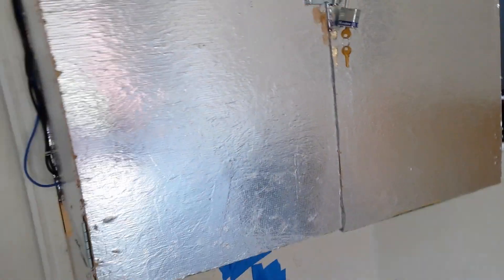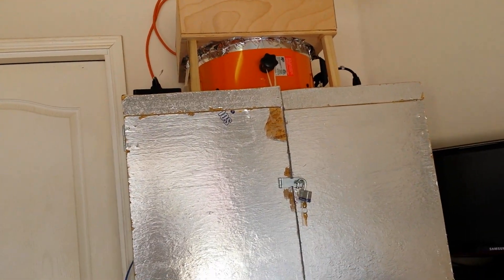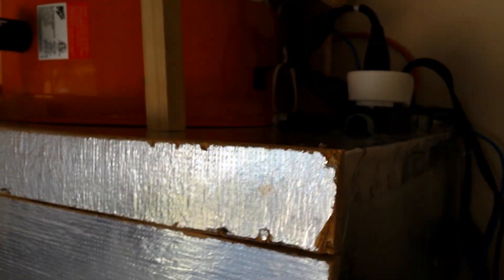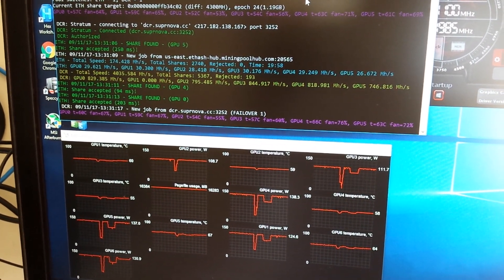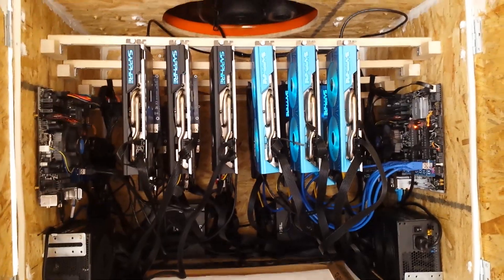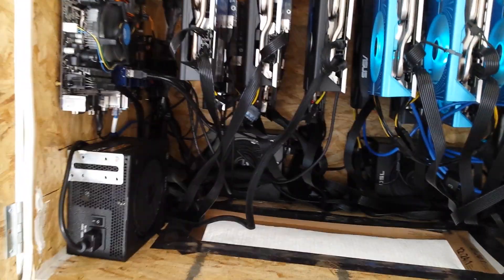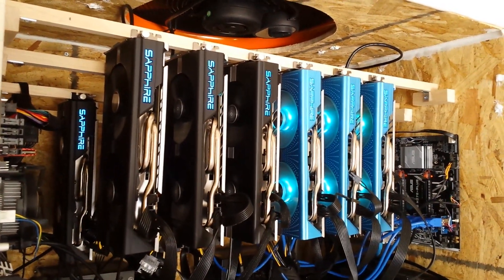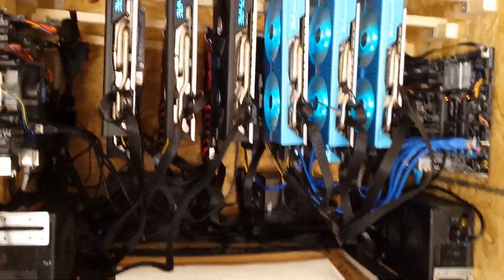Garage GPU mining cabinet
My solution to decluttering and cooling down the house. Outside temp was about 84* and garage temp with the door closed is about 89* and the cards temps go up a few degrees at that point.

My garage is not insulated (yet) and there is virtually no ventilation in the garage (yet). I figured with temps going down back into the 80s here in Texas that it would be a good time to try this out and give me time to insulate and ventilate the garage before next summer.

However, I'm not so sure this so worth it yet. All in all it cost around 300$ for materials, the fan, and extension cables. I'm open to any suggestions, or drop a like or comment. My long term is to build out a mining shed but for now this will have to do.

@6:12 I am wrong about the airflow for these specific cards. The air flow coolside are the fanside while it's hotside egress is at the power connector AND the video connector sides.